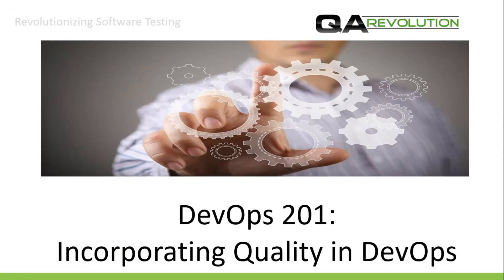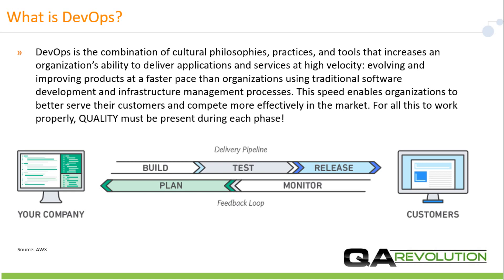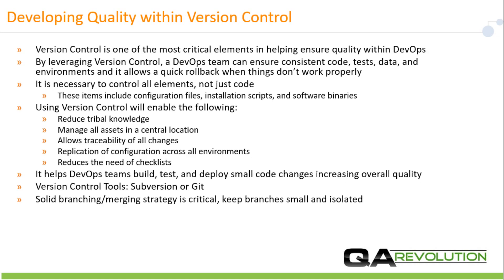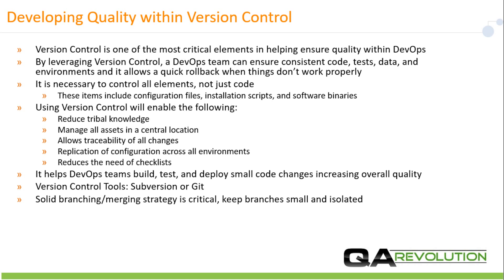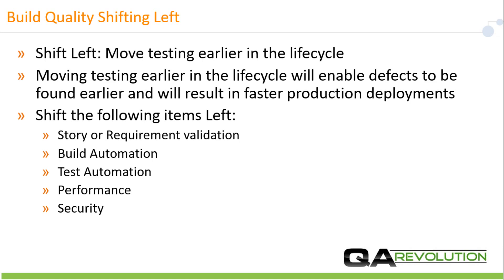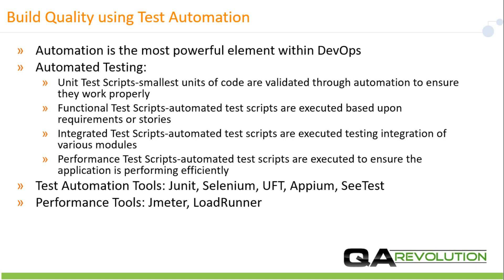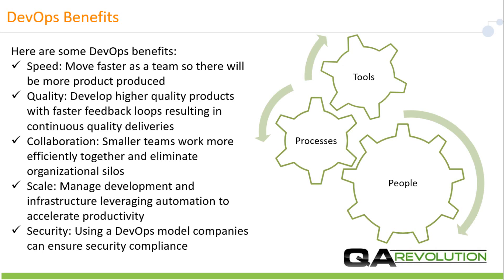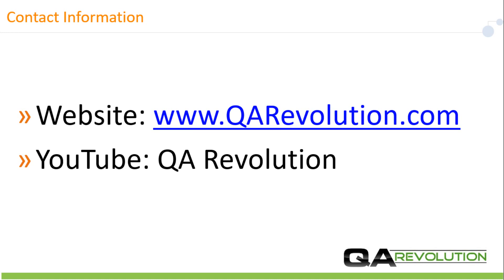DevOps 201: Incorporating Quality Into DevOps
Learn more about how Quality can be incorporated into the entire DevOps process here.